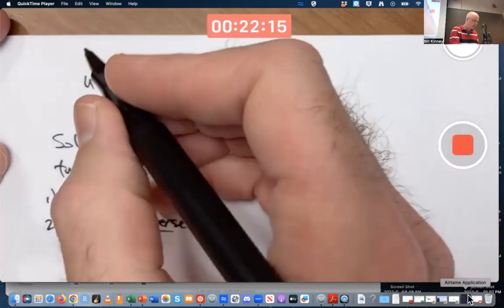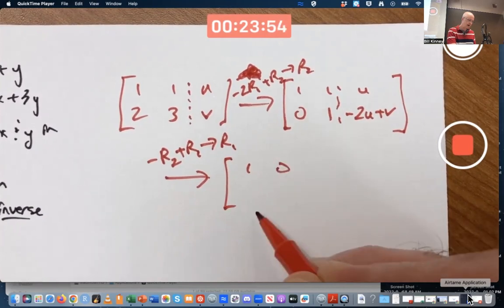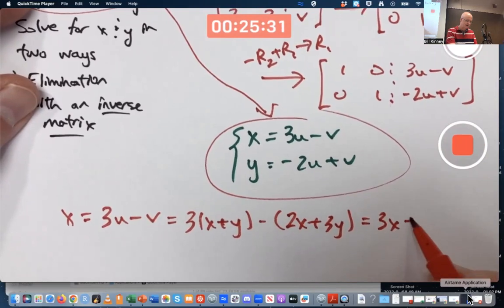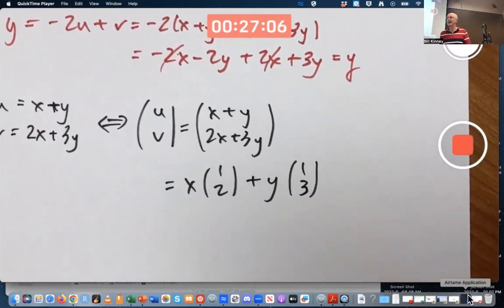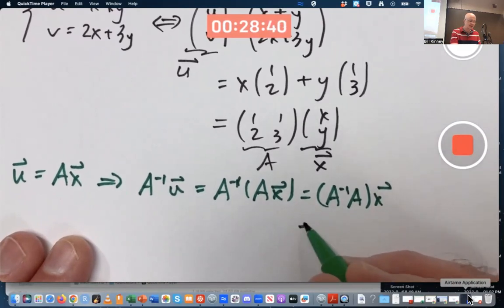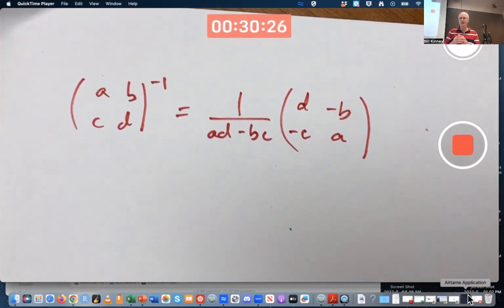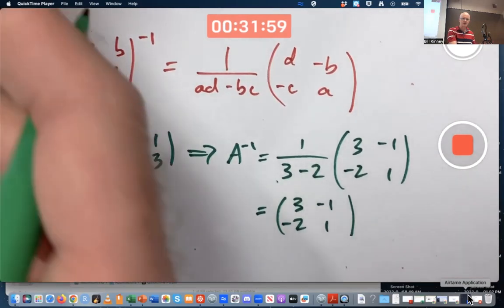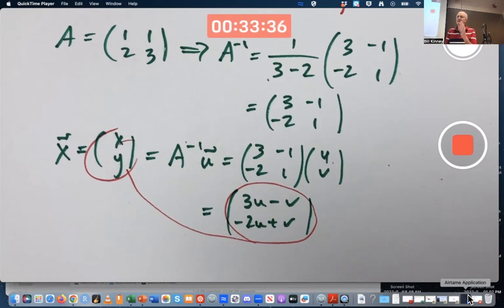Elimination or Inverse Matrix to Find Inverse Transformation? Both Methods Work!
The linear system u = x + y, v = 2x + 3y defines a linear transformation. What is the inverse linear transformation? We can use elimination to find it. But, in general, it will be better to use an inverse matrix, based on representing the linear transformation as an invertible matrix times a vector. The formula for the inverse matrix of a 2 x 2 matrix is used. "Linear Algebra and Its Applications", by David Lay